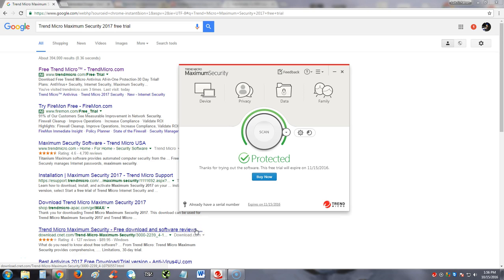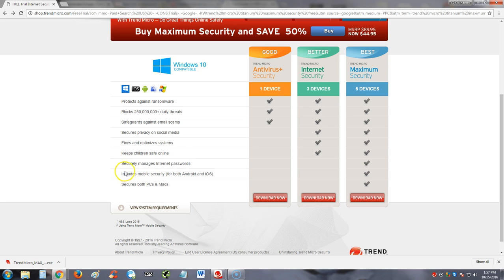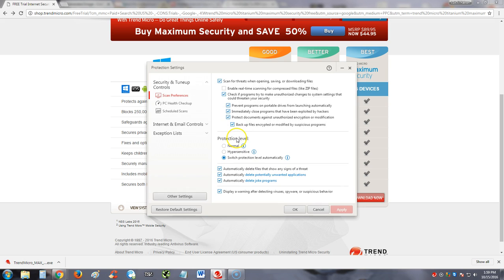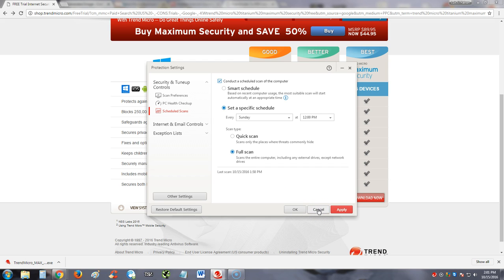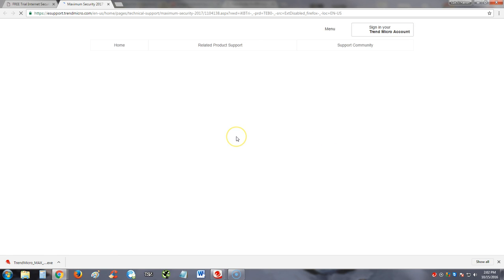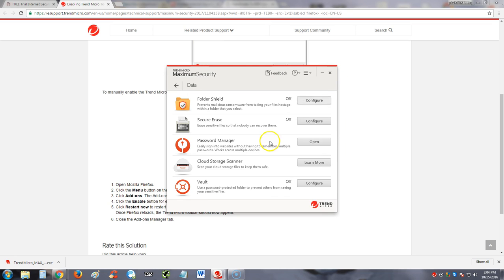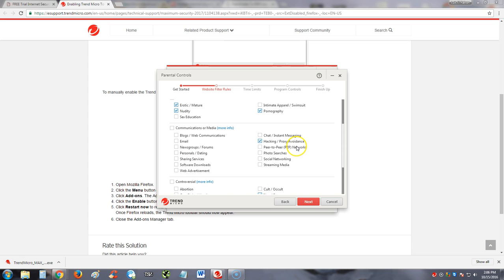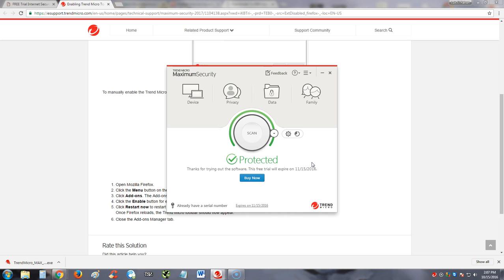Trend Micro Maximum Security 2017 Review and Tutorial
In this video we will take a look at Trend Micro maximum Security 2017

. __________Recommended Software_____________

tune-up.